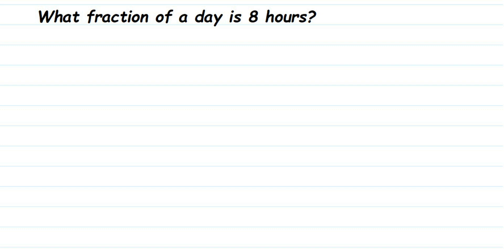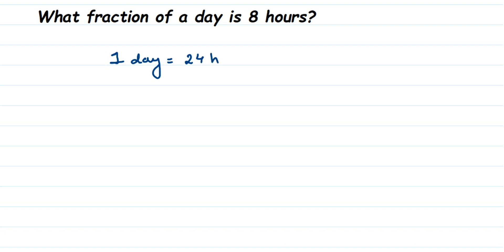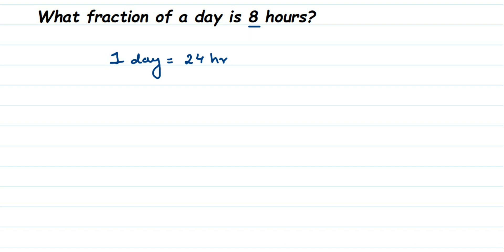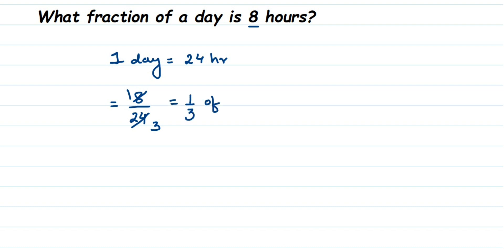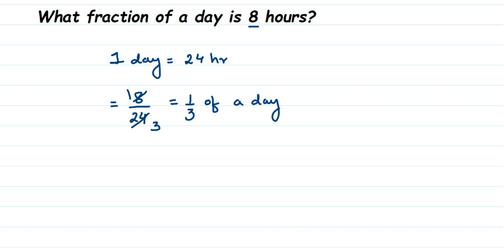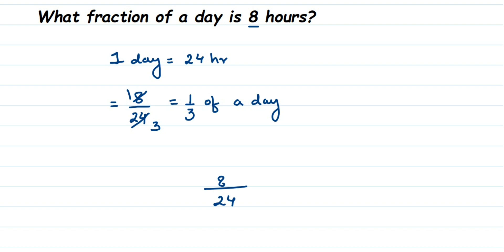What fraction of a day is 8 hours?